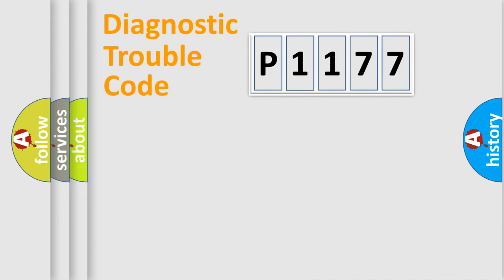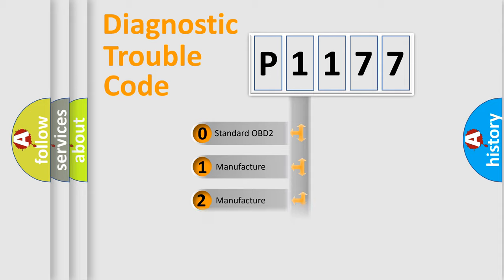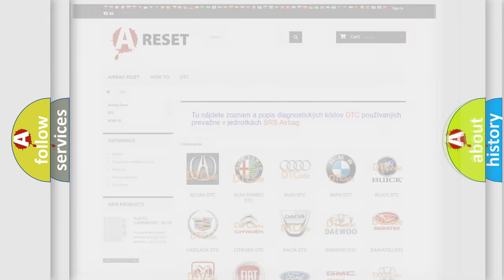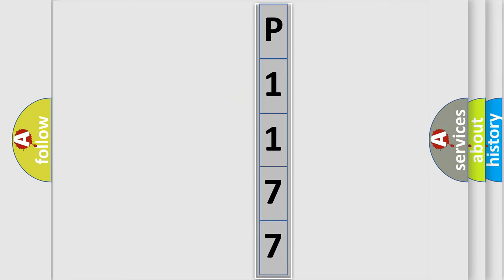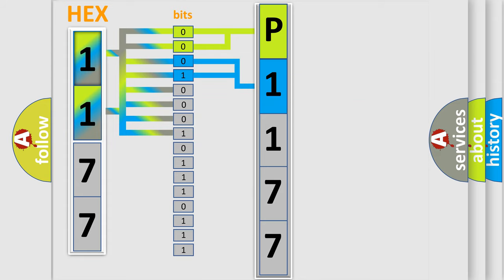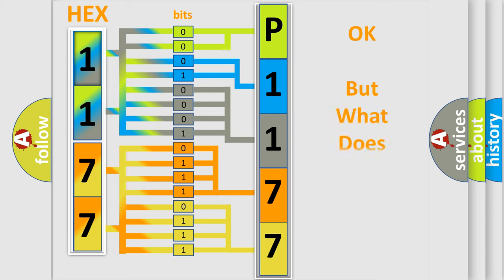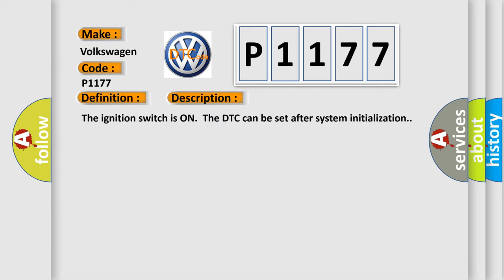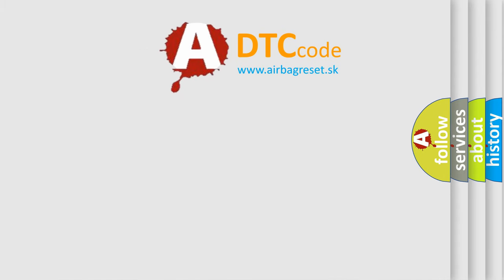DTC Volkswagen P1177 Short Explanation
Contents:
0:21 Basic DTC analysis according to OBD2 protocol standard.
1:48 Insight into programming
2:58 A diagnostically understandable description of the Diagnostic Trouble Code
3:05 Basic error definition

Make:
Volkswagen
Code:
P1177
Definition:
Pulse Width Modulated (PWM) Delivered Torque
Description: